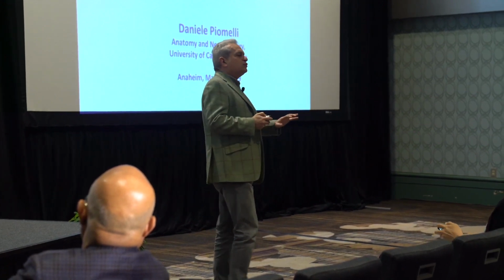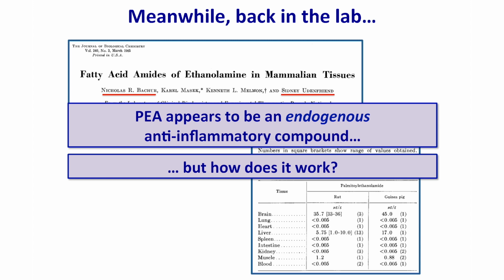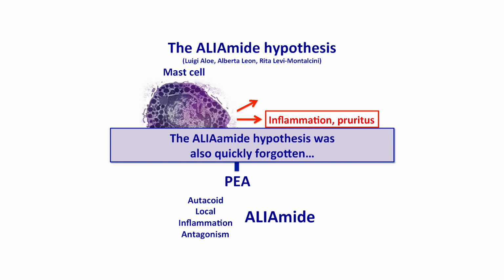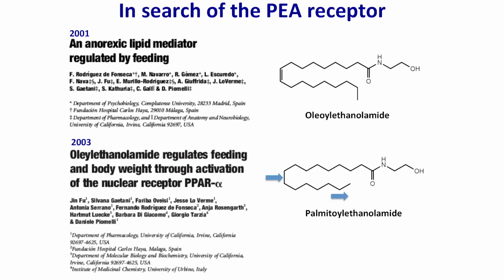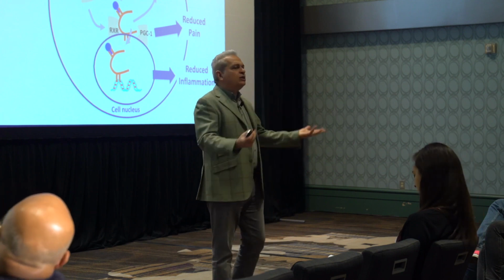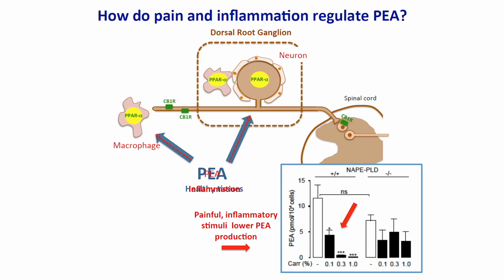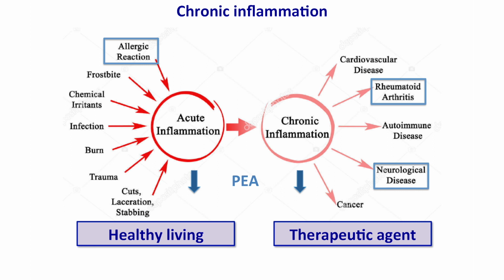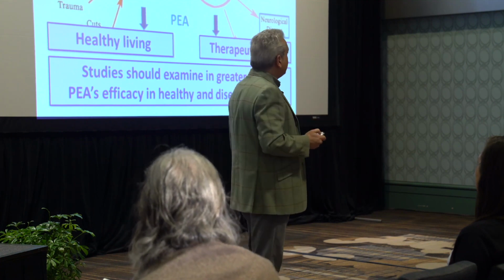Levagen+ Israel, The Science Behind PEA with Dr. Daniele Piomelli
The Science Behind PEA with Dr. Daniele Piomelli.

For Health Management And;
Autism
Pain
PTSD
Anti inflammatory
Depression
Neurology Pain
Nerve Pain
Migraine
Head Ache
Cannabis users
ECS Enhancement
CB1 & CB2 ( Not Directly )
PPAR-a
Fibromyalgia
Cancer Pain
Chronic Pain